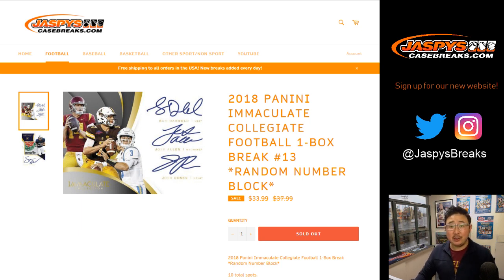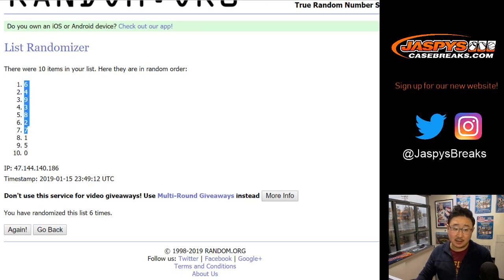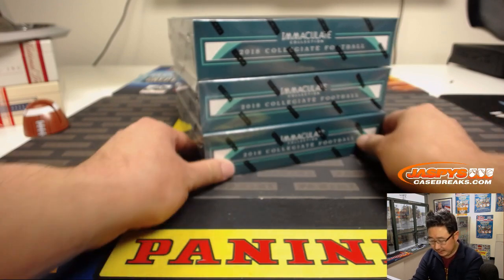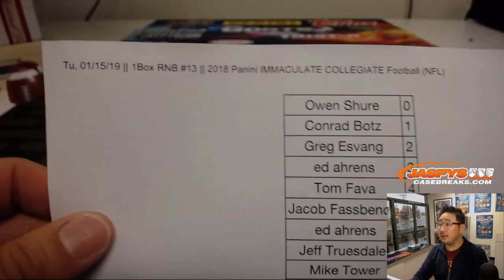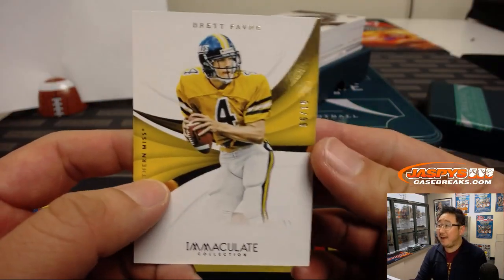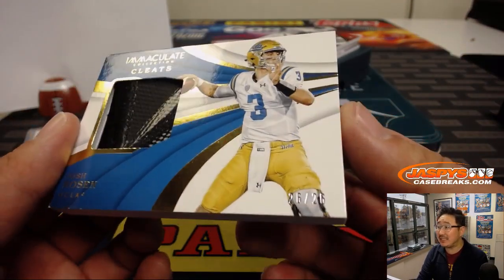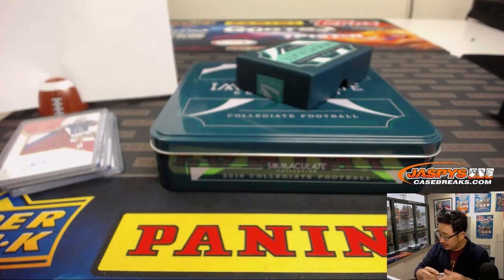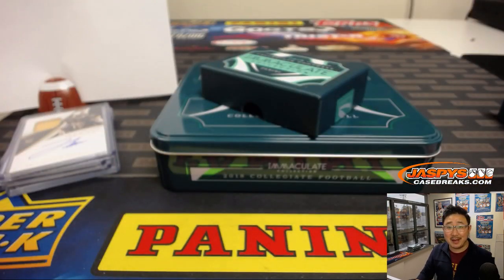Tu, 01/15/19 || 1Box RNB #13 || 2018 Panini IMMACULATE COLLEGIATE Football (NFL)